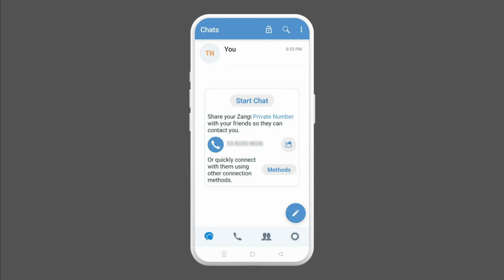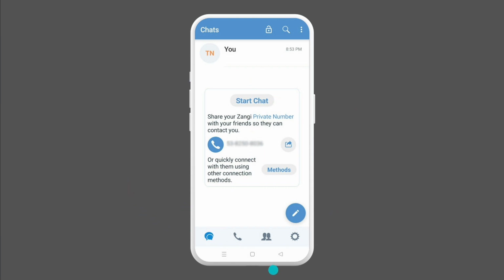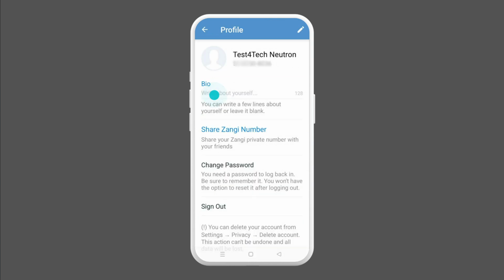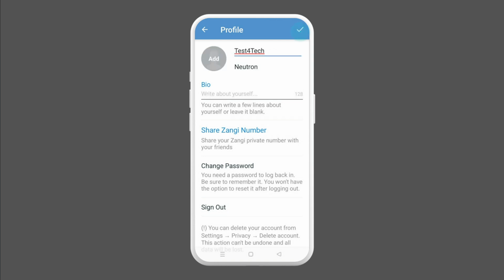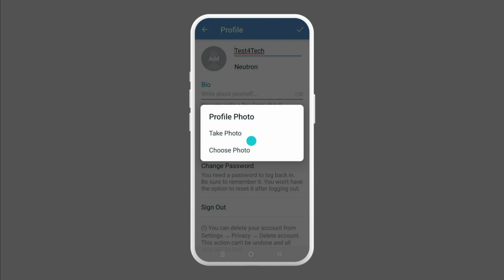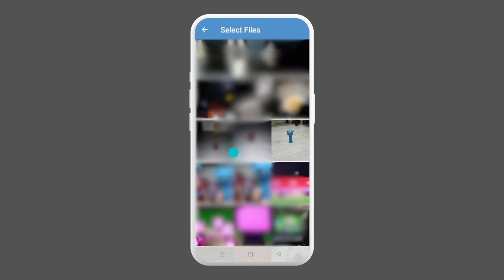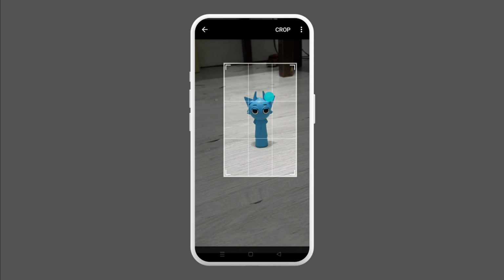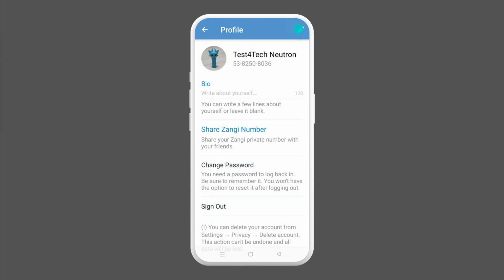How to Change Profile Image in Zangi Messenger App [2026 Full Guide]